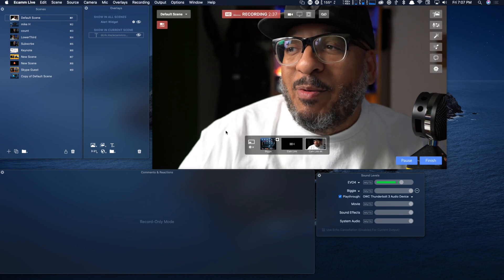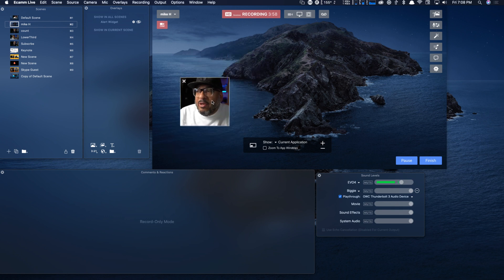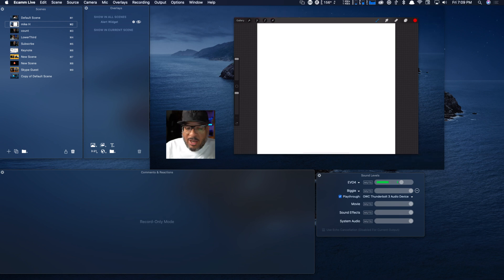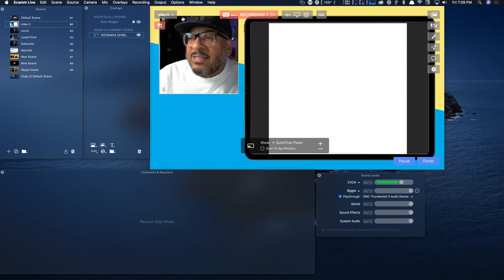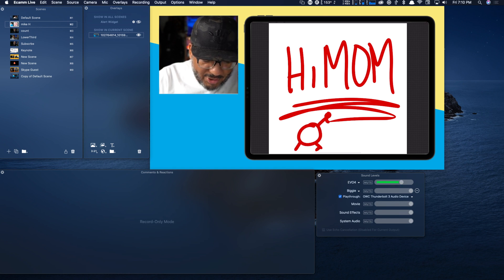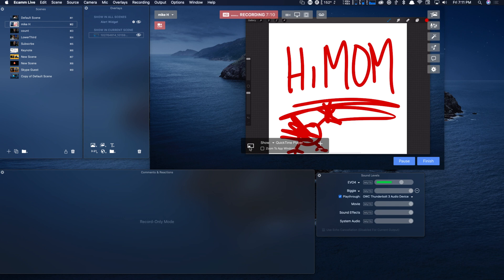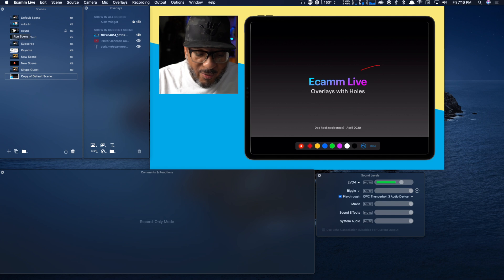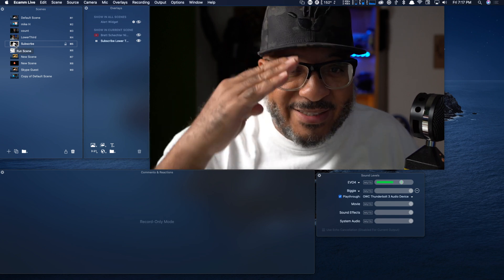Ecamm Live PIP Overlay Setup for iPad Telestrator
This Ecamm Live PIP Overlay Setup will let you use your iPad as a Telestrator like Big John Madden. Boom! With Ecamm Live for Mac, you can normally use an iOS Device like iPad or iPhone as a PIP or Picture and Picture Camera. However, due to some PIP camera design limitations, if you want that Profession Presenter look you will need to use a workaround. Using MacOS and a USB cable you too can make a custom Ecamm Live PIP Overlay scene setup. This tutorial was made for Michael Hyatt and you too can get your own TUT by leaving a comment and letting me what you wanna know.

This week's Small Channel Love Shoutout goes to: Simien Hill a nice smooth music creator. Check him out here 👉🏽

If you are looking to do Livestreams, Skype Interviews, or make really professional looking screen captures be sure to check out Ecamm Live.